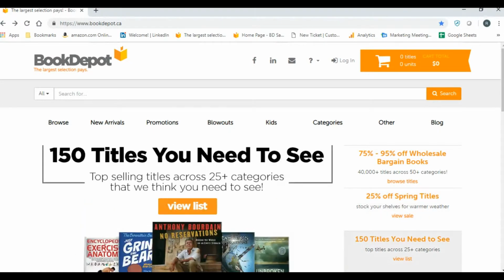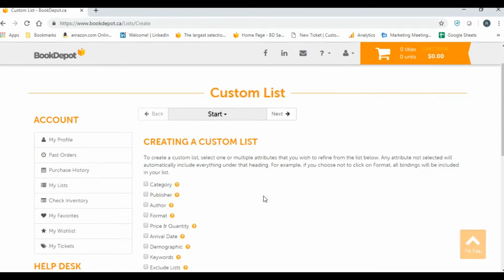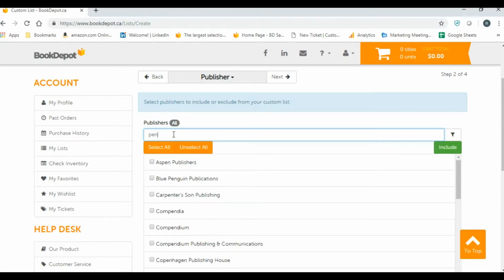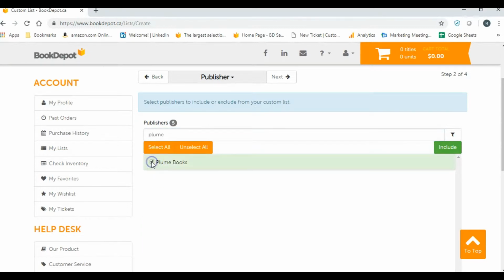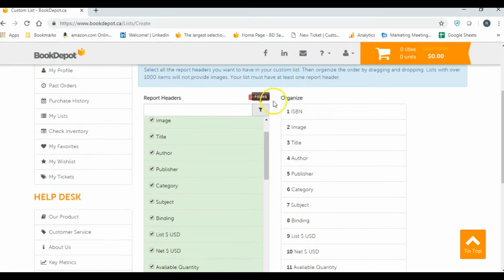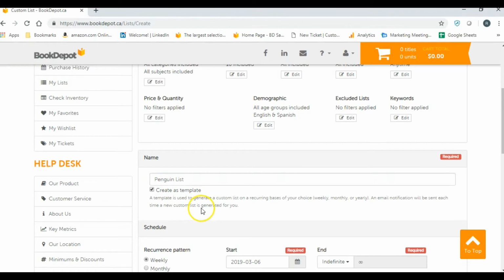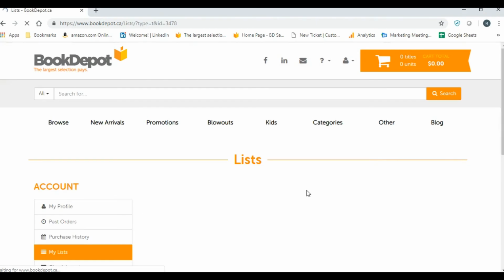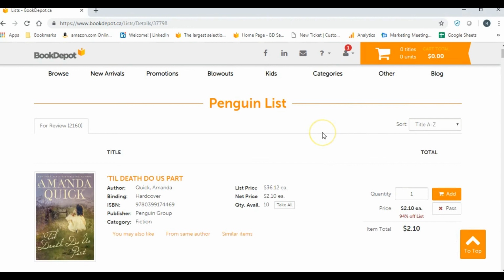How to Create a Custom Publisher List on Book Depot